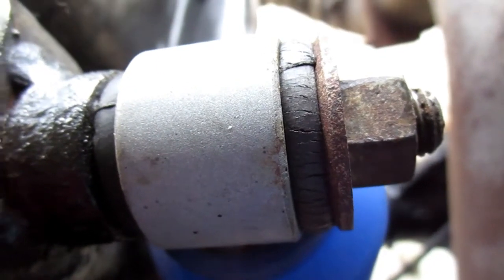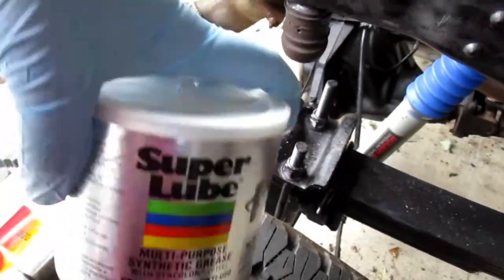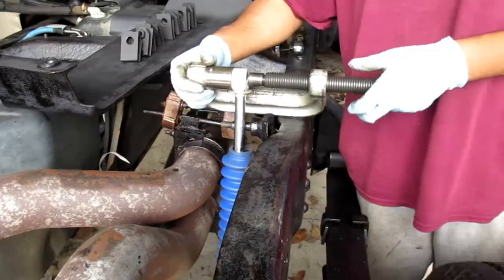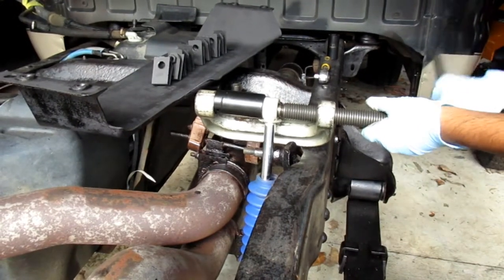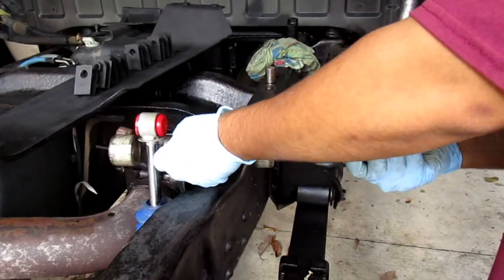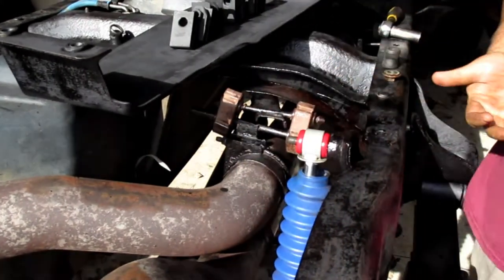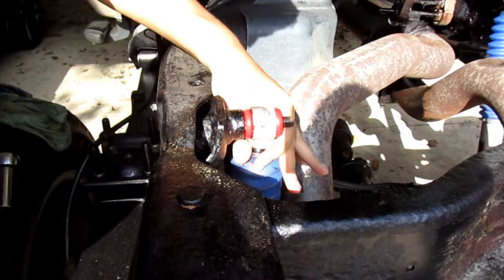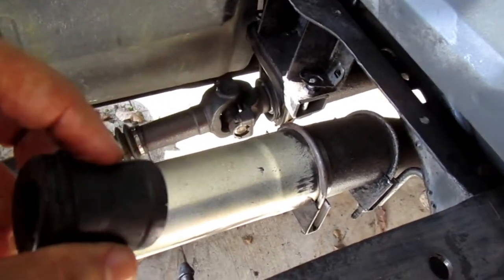Easy Shock Eye Bushing Replacement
Removing and installing new energy polyurethane  shock eye bushing on the rear of my f250. Very easy to do with a ball joint press.